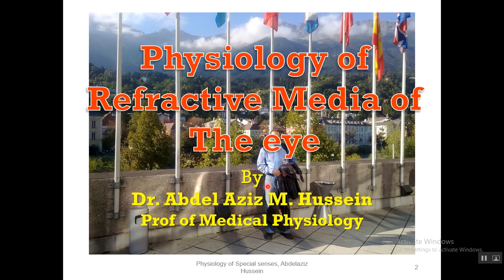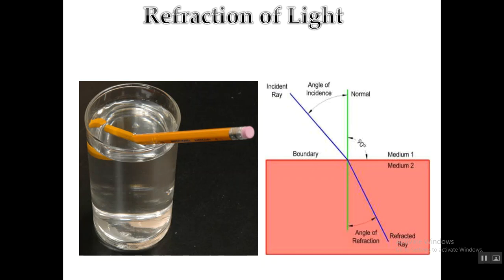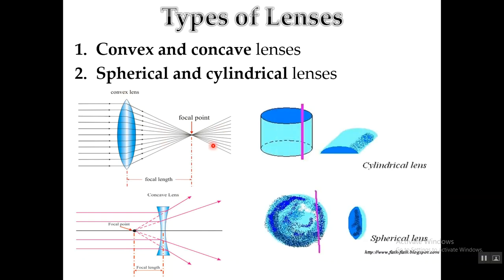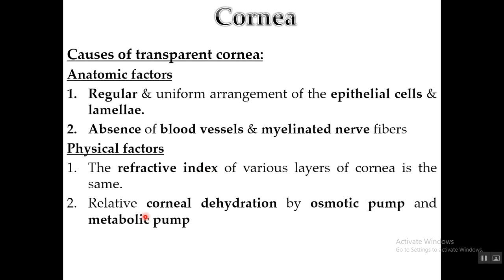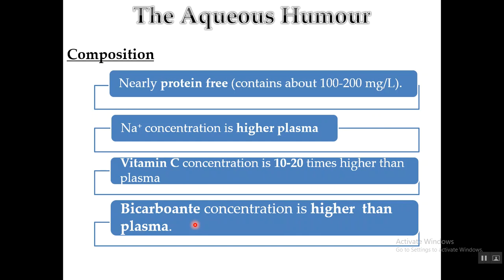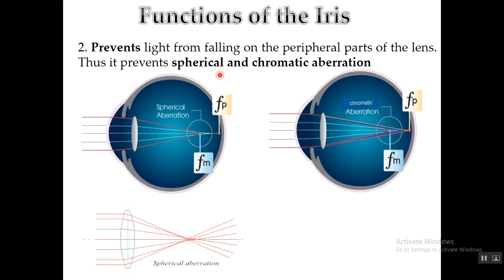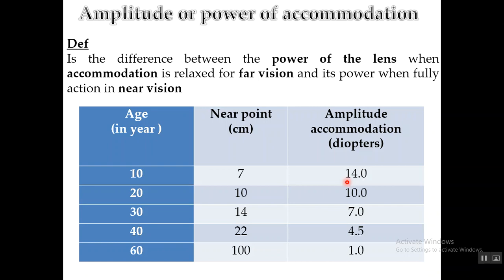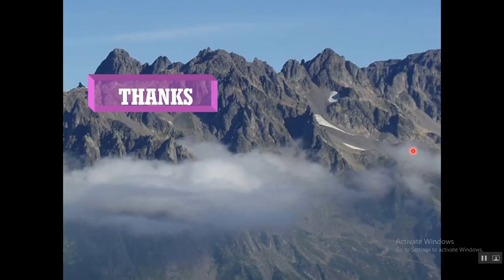Refractive Media of the Eye (Manchester, English)